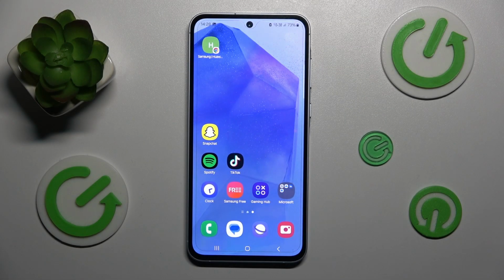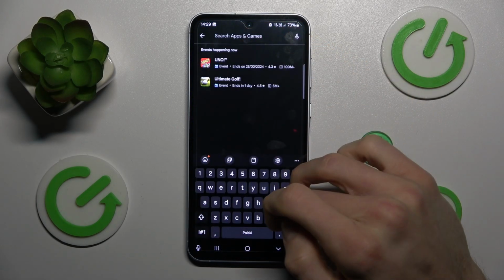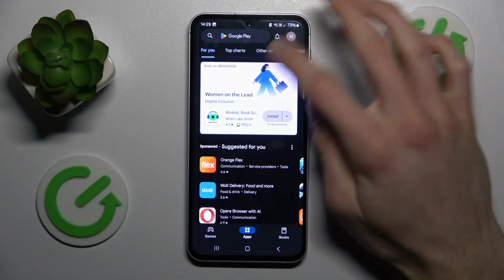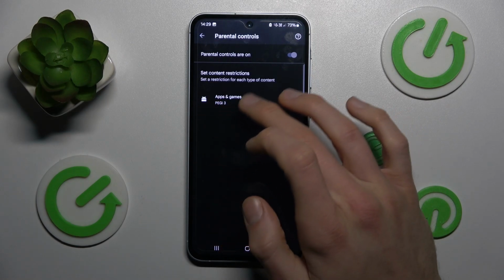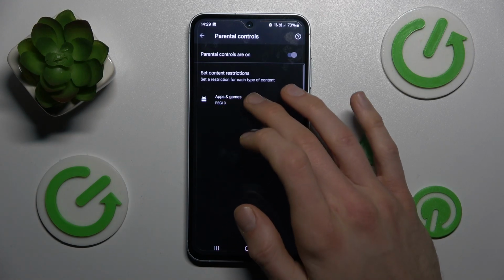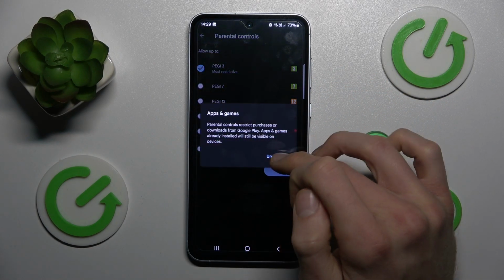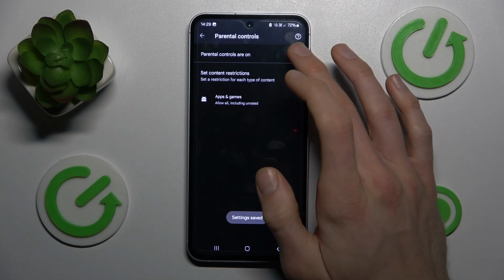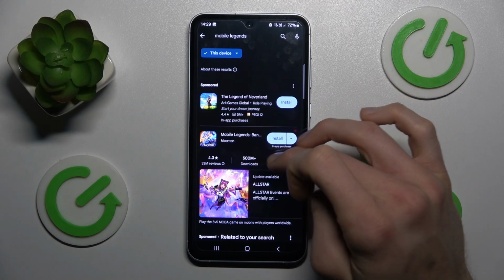How to Disable Parental & Age Restrictions in Google Play Store on SAMSUNG Galaxy A55 5G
Unlock the full potential of your Samsung Galaxy A55 5G smartphone by removing age and parental restrictions in the Google Play Store. Our step-by-step guide shows you how to navigate the settings and bypass any limitations, allowing you to access a wider range of apps and content. Whether you're a parent seeking to adjust restrictions or an adult wanting unrestricted access, this tutorial has you covered.

How to remove parental controls in Play Store on SAMSUNG Galaxy A55 5G? How to access age-restricted games on Google Play Store on SAMSUNG Galaxy A55 5G? How to turn off Google Play Store age restrictions on SAMSUNG Galaxy A55 5G?